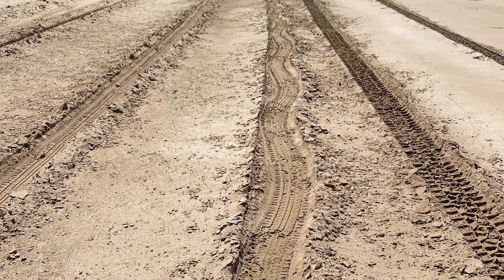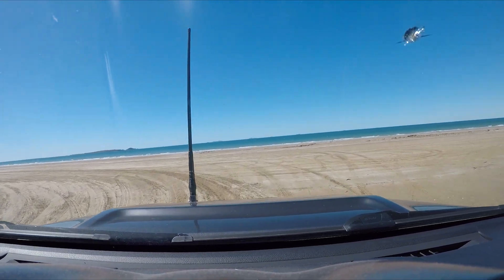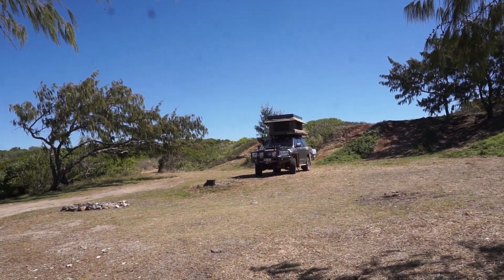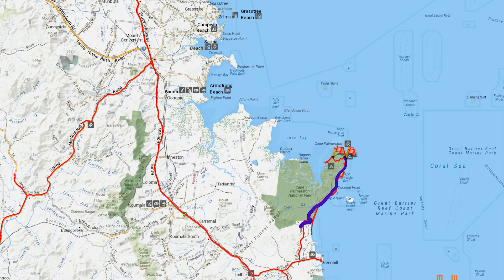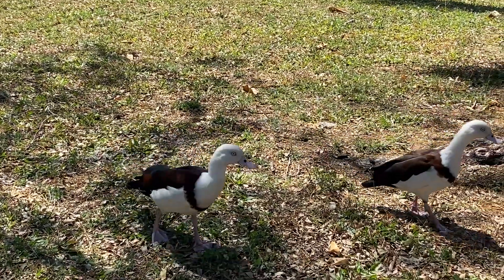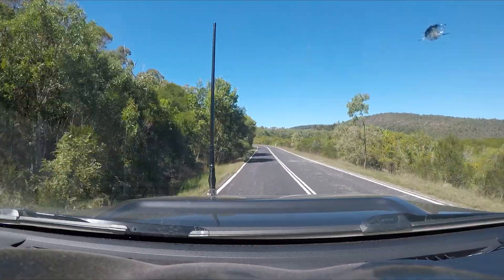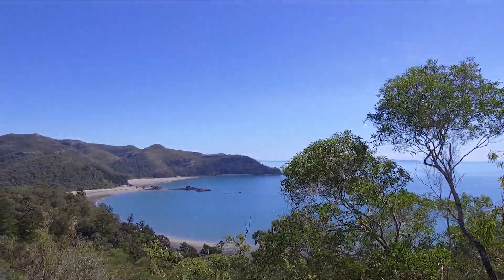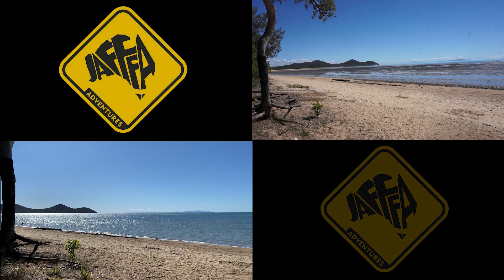Travel Australia by 4WD | Queensland Coast to the Outback EP5 | Cape Palmerston to Cape Hillsborough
Join Terry and Jill from  @Jafffa Adventures  on this awesome Queensland 4WD journey.  We travel north along the Queensland Coast between Brisbane and Townsville and visit all the hidden away 4WD spots we can find before turning inland and travelling back south through the Queensland outback.  Our aim is to visit as many hidden four wheel drive spots that we can, and enjoy off the grid camping and overlanding.

The other main purpose of our trip is to spend some time and money in remote communities that have been hit hard by Covid-19 and the resulting travel restrictions.  We try and play our part in helping remote Australia get back on track.

 In episode 5 we continue north up the Queensland coast and visit one of the best national parks in Queensland, Cape Palmerston.  From there it is a short drive to Cape Hillborough National Park, where we do an epic walk called the Andrew's Point Walk.  Great camping and  awesome beach driving continue as themes of this episode.

As always, we provide detailed maps so you too can find and visit these remote 4WD destinations in Queensland.

If you have just joined this journey, be sure to go back to the beginning and catch episode 1.  Stop what your doing and go check that one out first!  Here is the link: